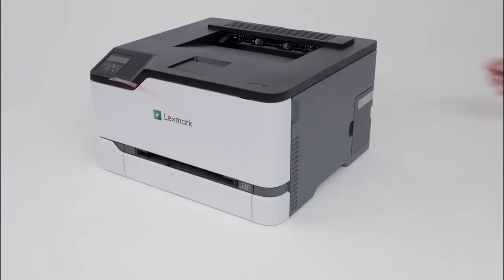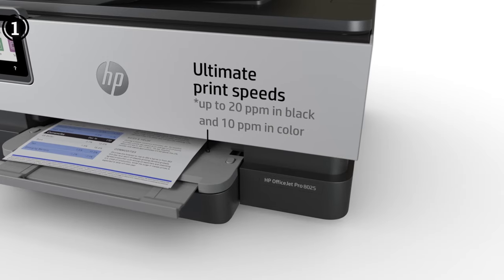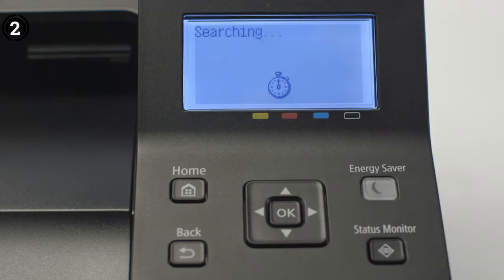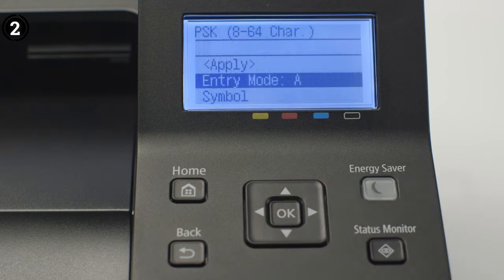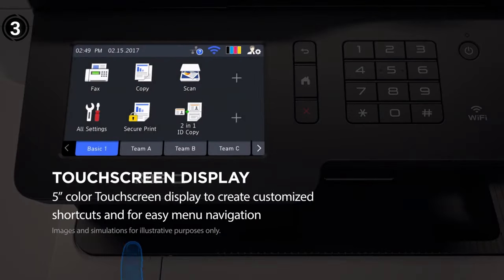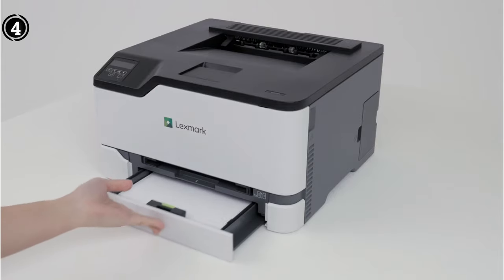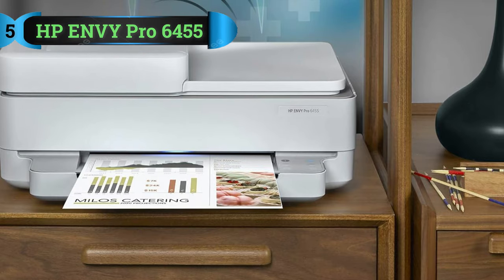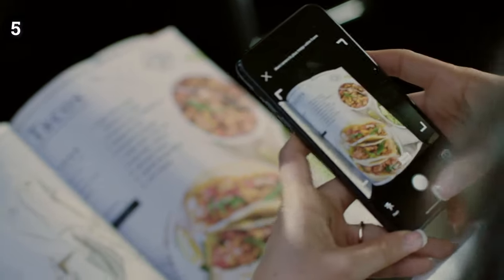Best Printer For Office Use - Top 5 Reviews In 2023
Are you thinking of buying the  Best Printer For Office Use? Then the video will let you know what is the Best Printer For Office Use on the market right now.

Initially, they have worked with tons of traditional Best Printer For Office Use. However, finally, they narrow down the list with the five top-notch products by considering the design, features, usability, and overall performance.

To provide you the Best Printer For Office Use, our team never forgets to check the record of the manufactures. That’s how we have chosen the Best Printer For Office Use that you can rely on. Let’s dive into the video reviews to get your best desire products.